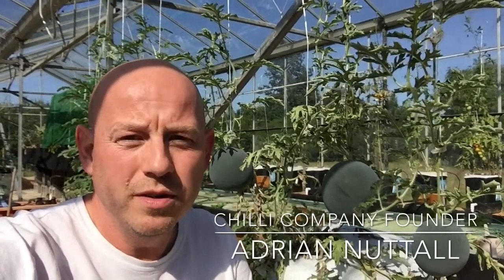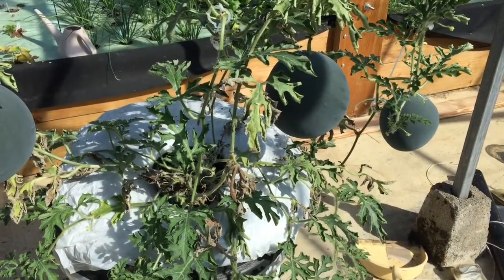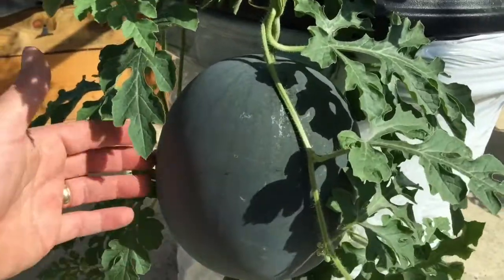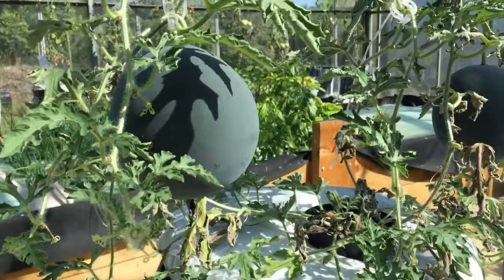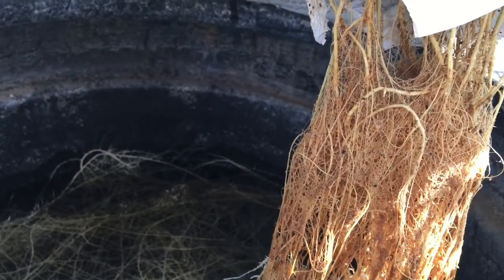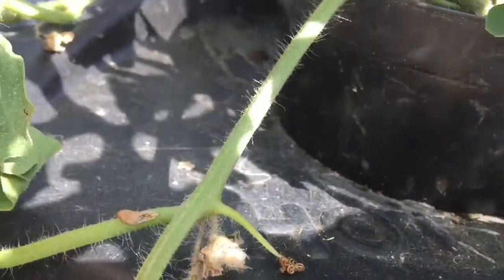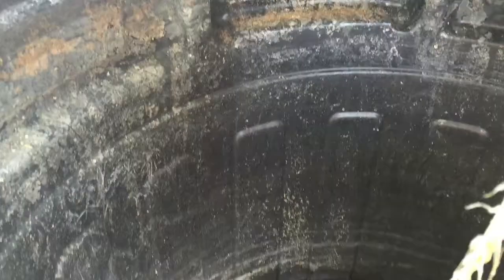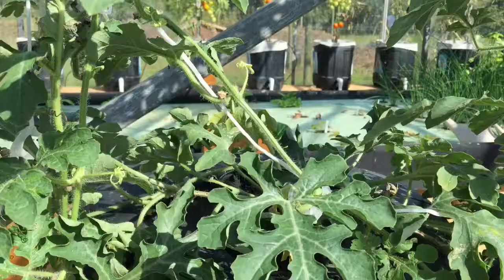Deep Water Suspended Pot Hydroponics / Aquaponics - Watermelons August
This year's experiments in growing water melons in Deep Water - Suspended Pot Hydroponics/Aquaponics.